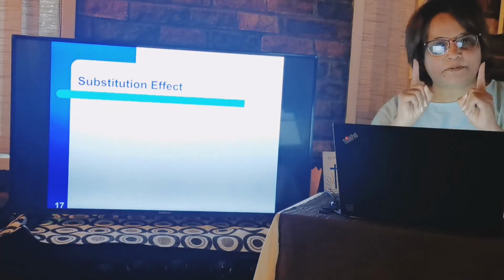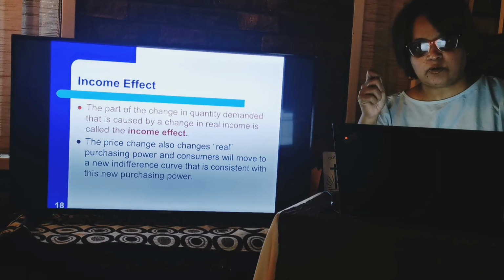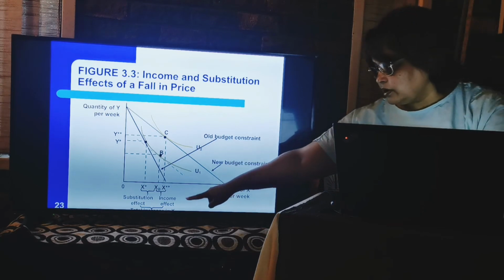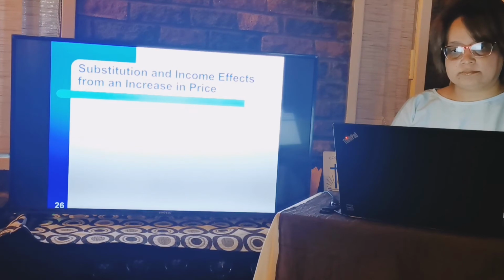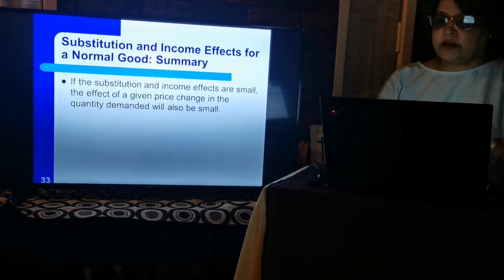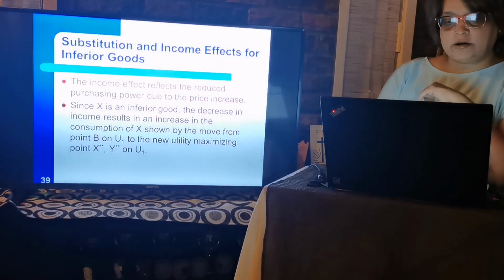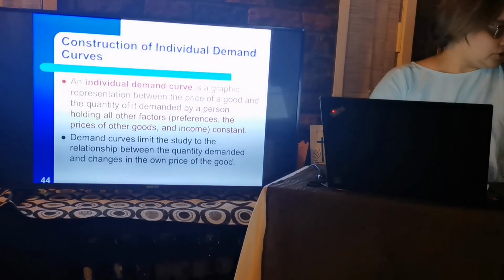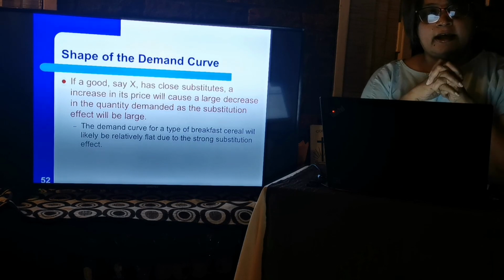ECO N4 - MOD3-HOUSEHOLD CHOICES - PART2